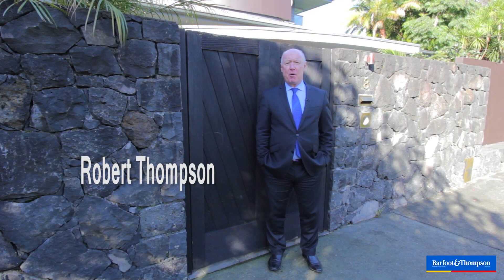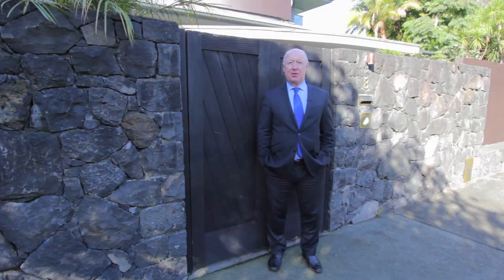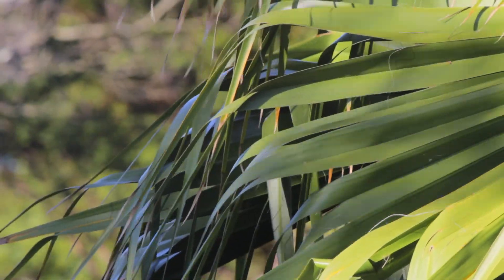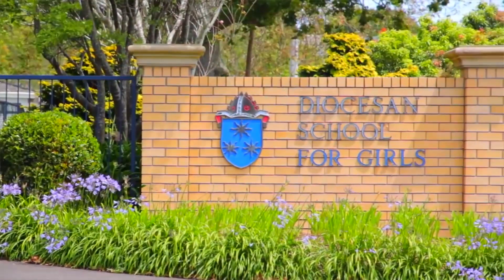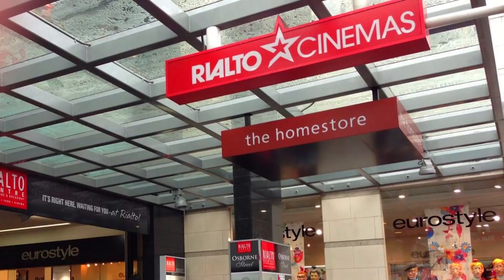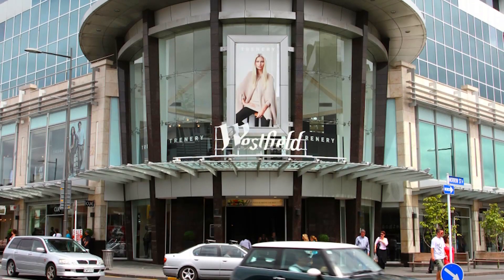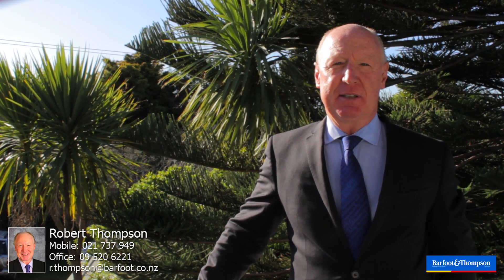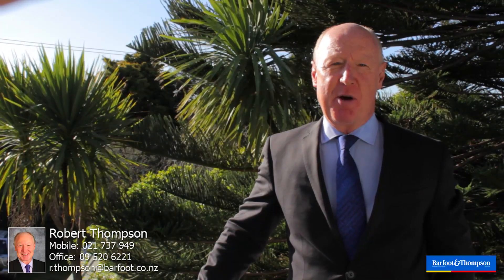SOLD - 8 Almorah Place, Epsom - Robert Thompson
SERENE SANCTUARY in CITY FRINGE DGZ

If ever a property deserved the description &quot;Location, Location&quot; it would be this superb family hideaway, situated in a secluded cul de sac, on the doorstep of just about ...

Property Marketed by: Robert Thompson, Epsom